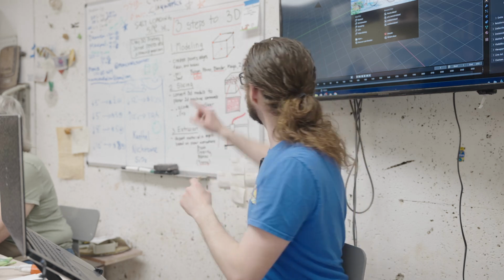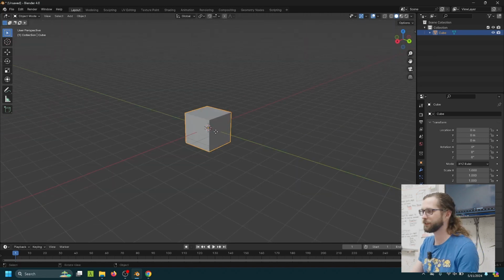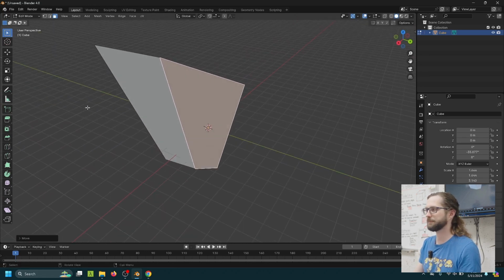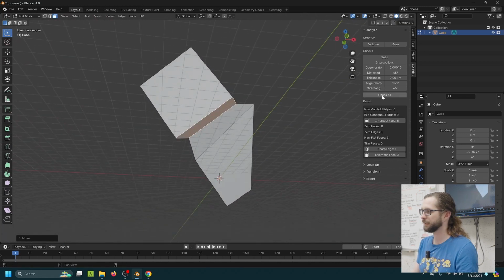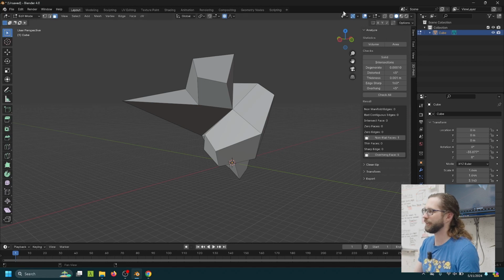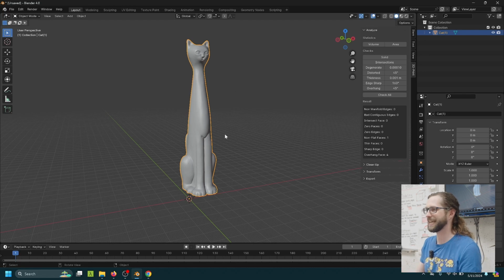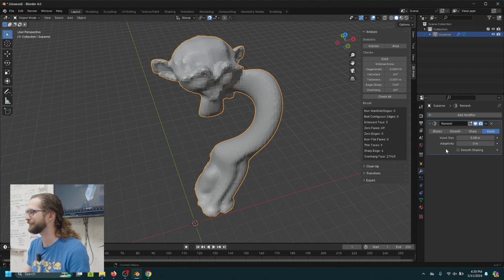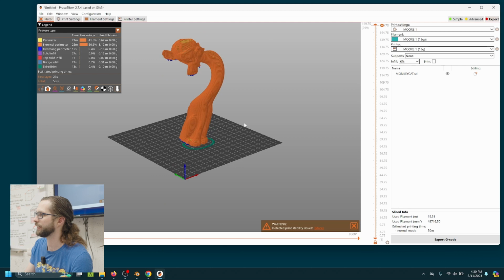CWS Clay 3D Printing Spring 2024 Week 3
Clay Work Studio - Ann Arbor, MI
Clay 3D Printing Spring 2024 - Week 3

Using Blender to create interesting models. Basic Edit mode tools, proportional editing, importing existing STLs into Blender, combining multiple objects into one, remeshing, and exporting a model for slicing.